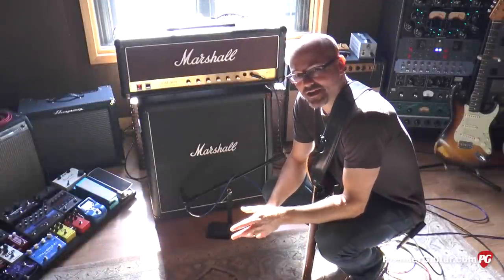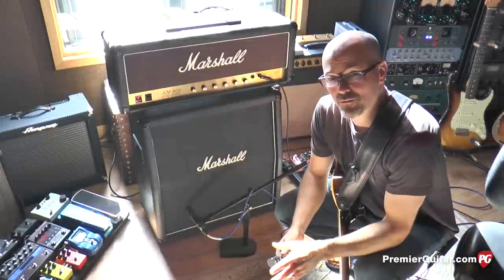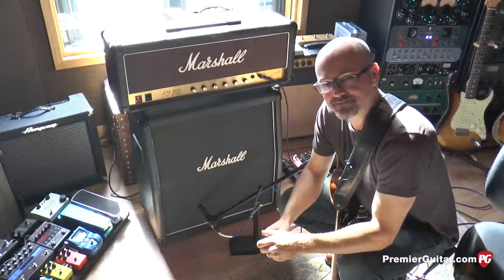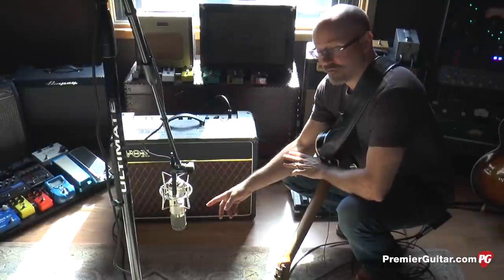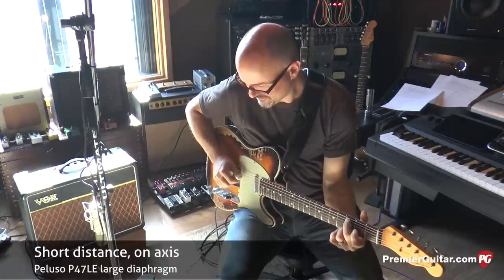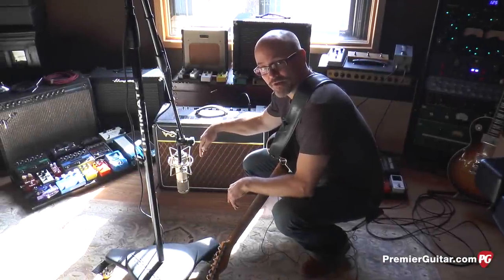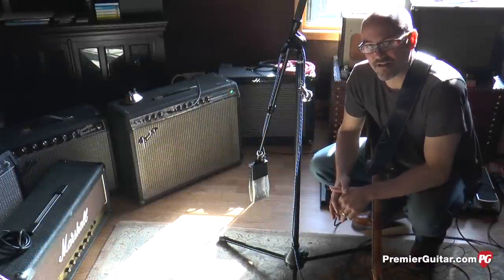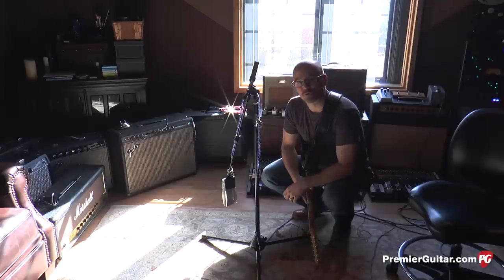DIY: How to Mic Your Amp for Stellar Tone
In this studio tutorial, Nashville session guitarist and producer Bryan Clark reveals a handful of proven mic techniques. Hear various configurations of dynamic, large diaphragm, and ribbon mics recorded through a studio console, and compare the tones between different mic types and positions. Explore four essential setups, plus several more advanced options.

Bonus! Hear cool guitars and amps in action (Stratocaster, Telecaster, Les Paul, Collings I-35, 2x10 Fender Vibrolux, 1x12 Ampeg, 1x12 Vox AC15, Marshall JCM800 and 4x10 Marshall cab).